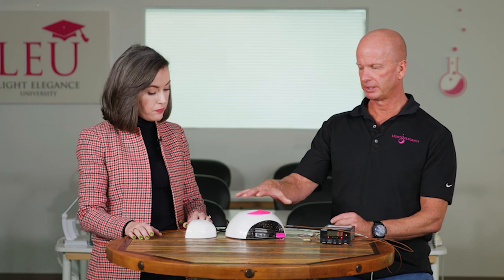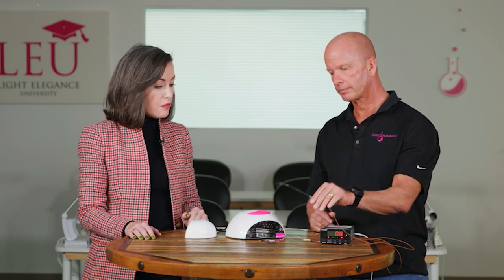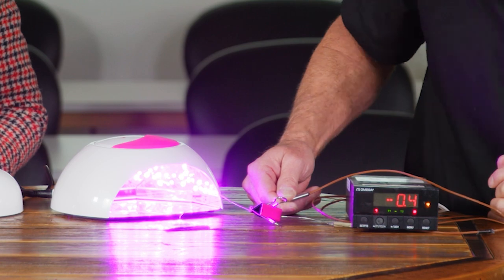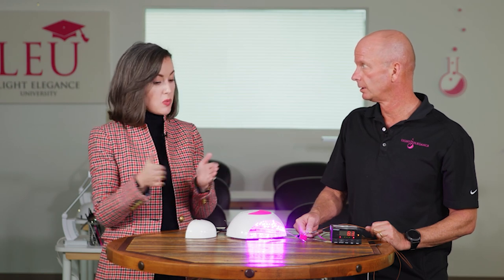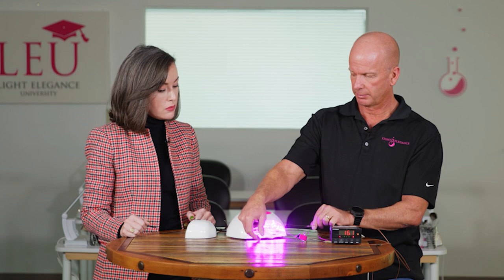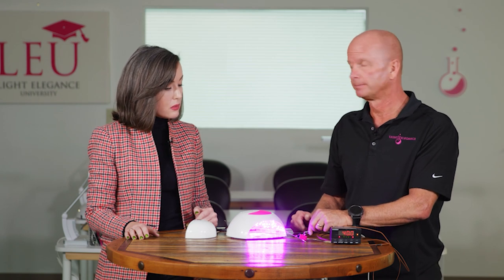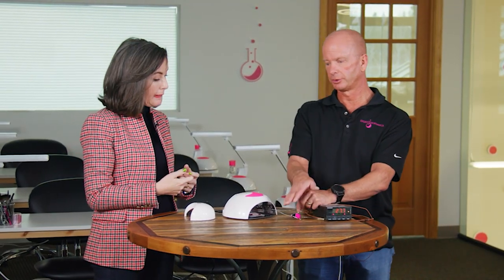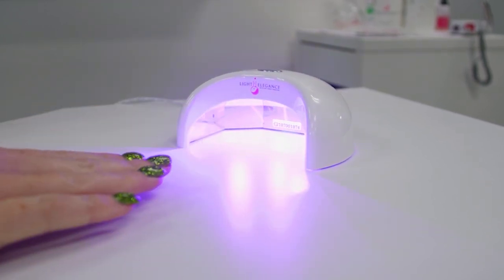Why Do Gel Nails Burn? - Part 3